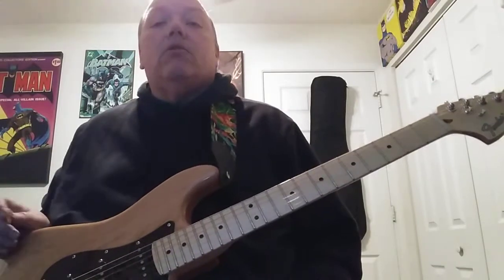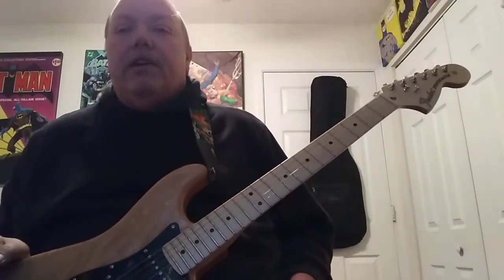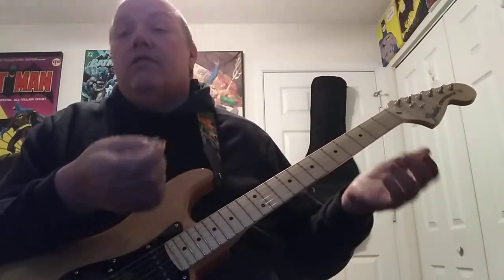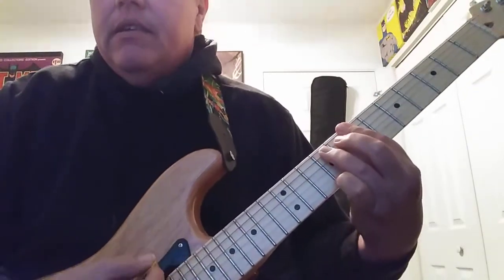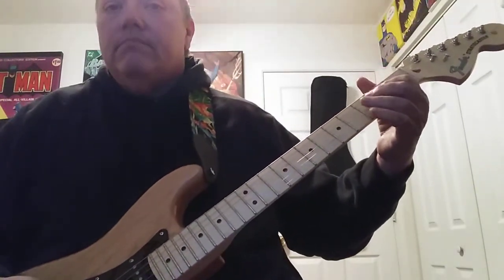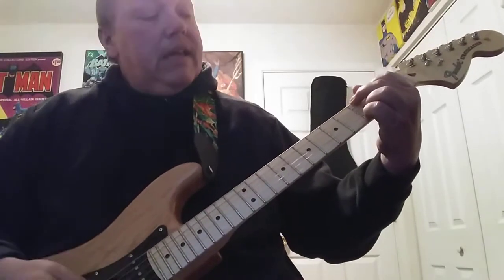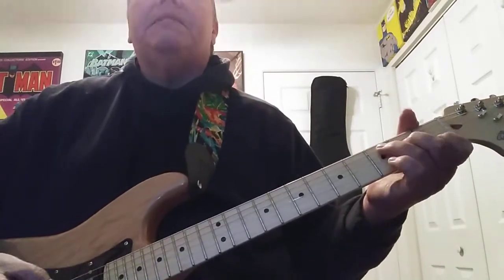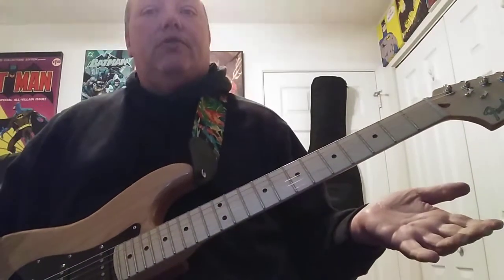Frank Turner - My Version of Little Wing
A tutorial and insight to how I play Little Wing